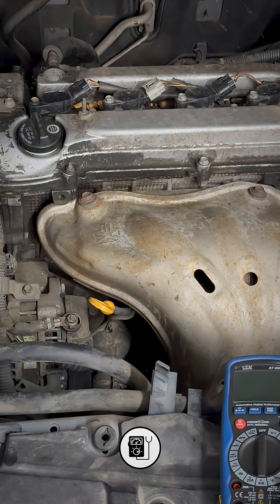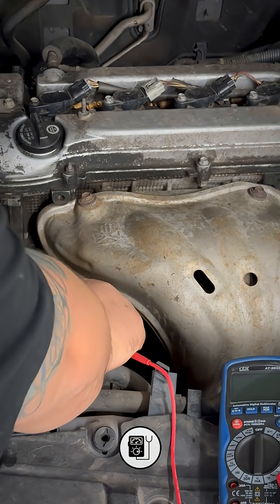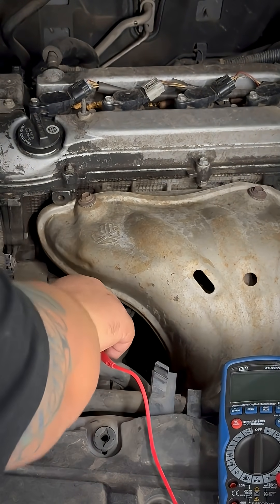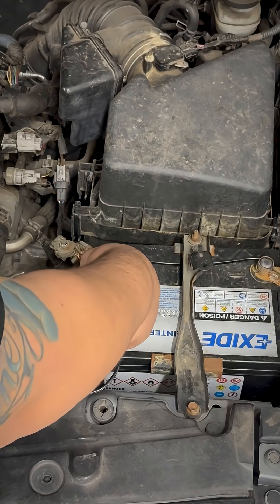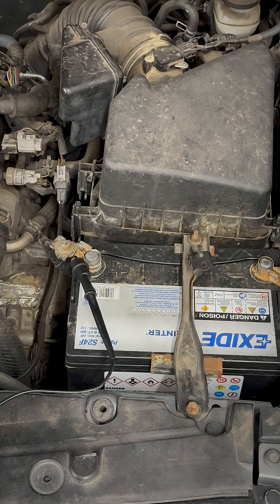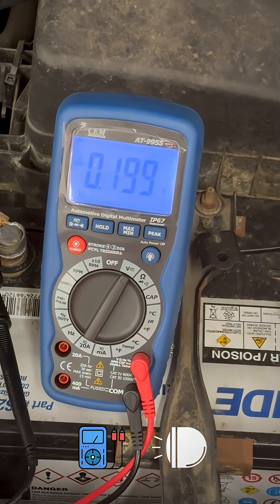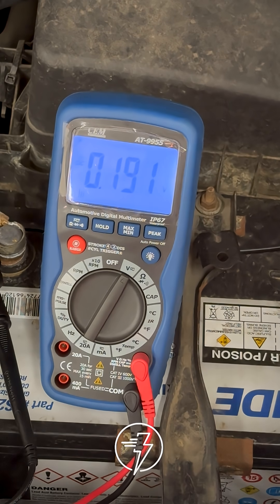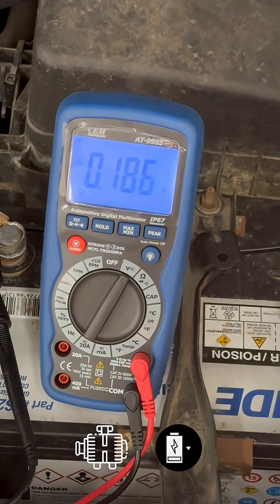Alternator Voltage Drop Test Made Easy (Master Automotive Training)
Master the voltage drop test like a pro ⚡️
This quick breakdown shows you how to verify charging circuit health and spot unwanted resistance fast.
Perfect for students, techs, and anyone leveling up their diagnostic game.
👇 Comment how YOU test charging systems!